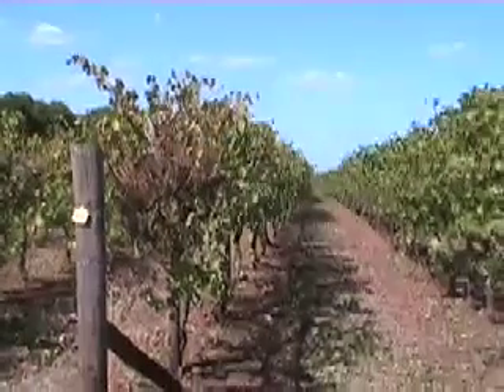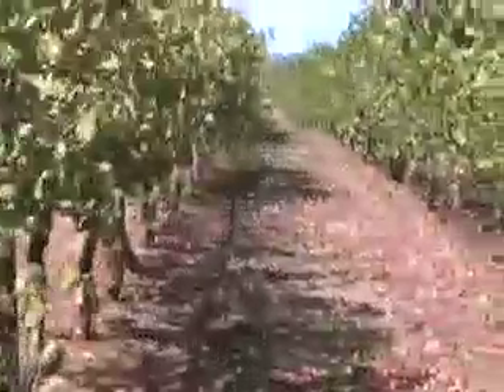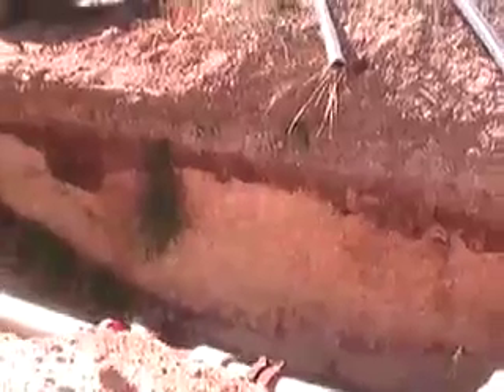Coonawarra - Terra rosa and limestone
This short film shows the soil profile of the Coonawarra wine region in South Australia which, together with the cool climate, is responsible for world famous for Cabernet Sauvignon, Shiraz, Chardonnay and many other fine wines produced there.

The true Coonawarra wines are produced on the strip of terra rosa soil, a cigar shaped area around 2 km wide and 15 - 20 kilometres long. This film shows the soil and the limestone.

The region is one of the finest wine areas in the New World and is well worth visiting for passing tourists, with 20 or so wineries in a short distance.